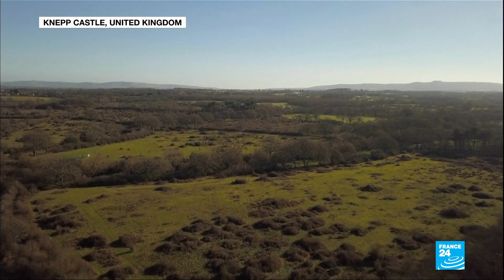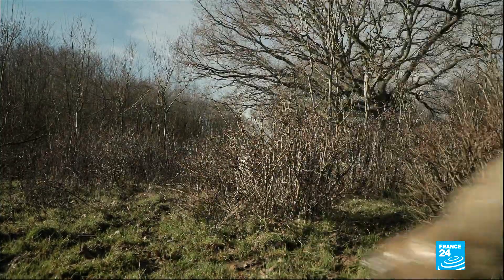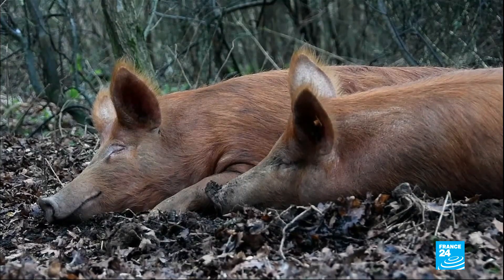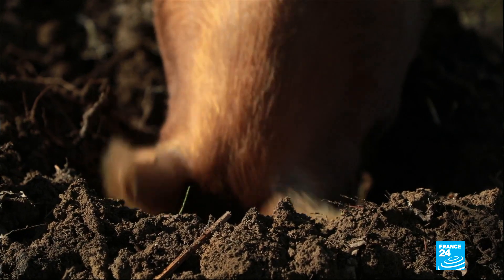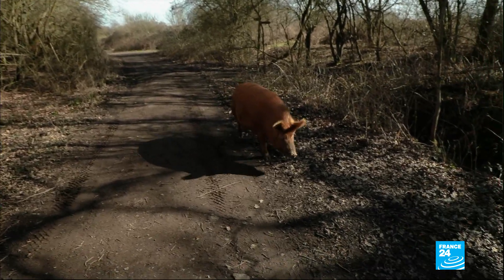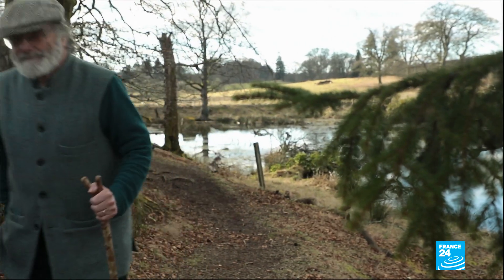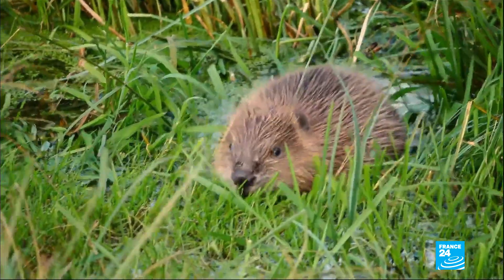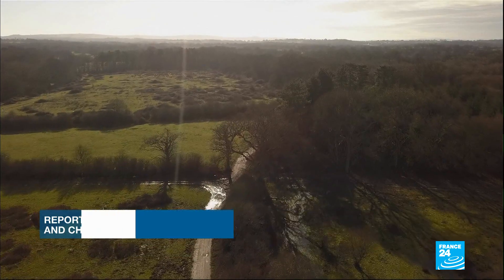When nature takes over the British countryside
British conservationist Charlie Burrell decided to turn his farmland in southern England into a huge animal reserve. In a short space of time, this rewilding project known as Knepp Wildland has become a roaring success: several species that had all but disappeared from the region are now back. The project has encouraged others to undertake similar endeavours, such as in Bamff, near the Scottish Highlands. Our colleagues from France 2 report, with FRANCE 24's Wassim Cornet.